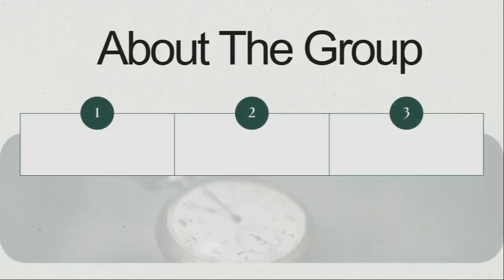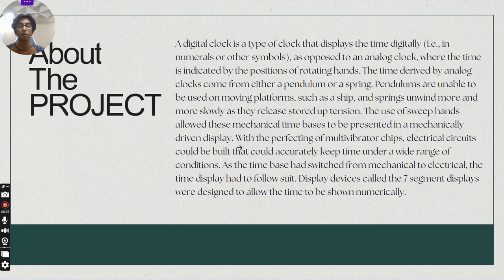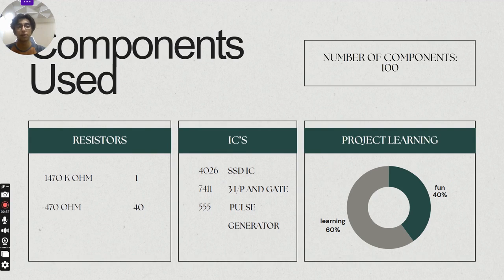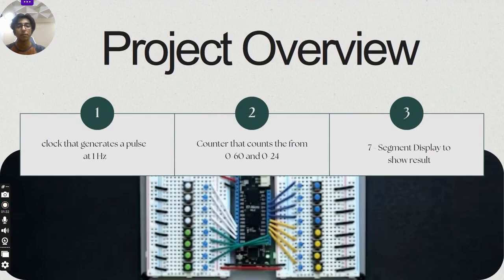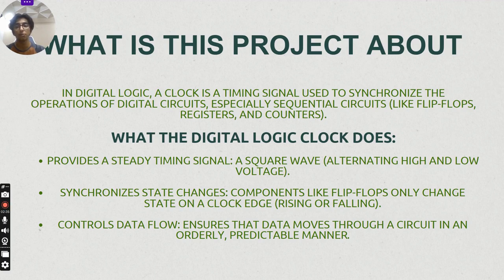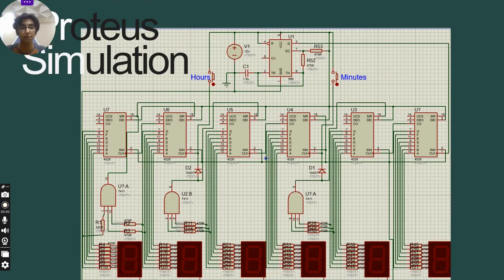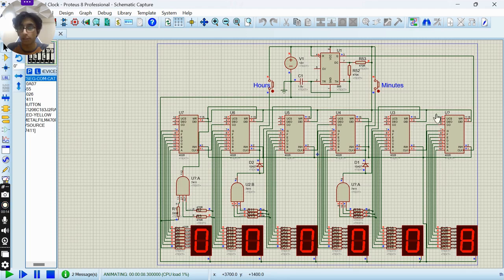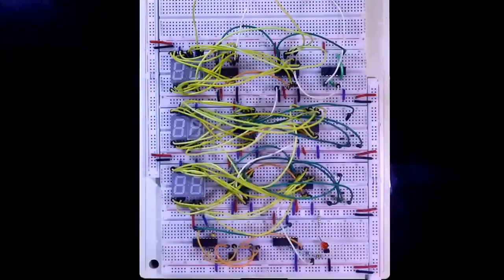23i 6131 AbdullahZahid ProjectClock